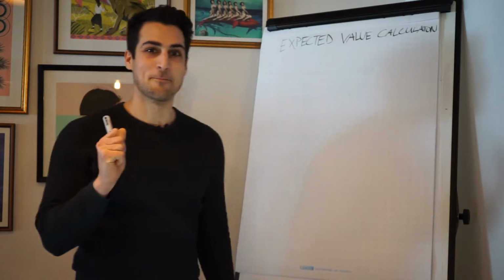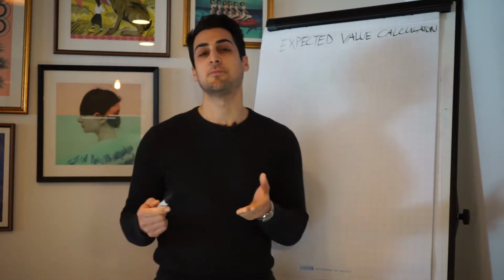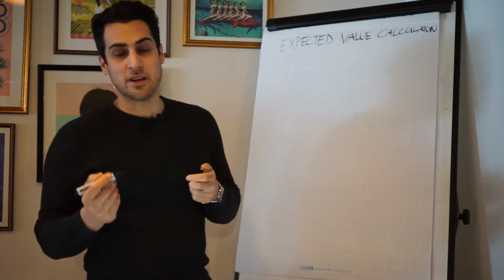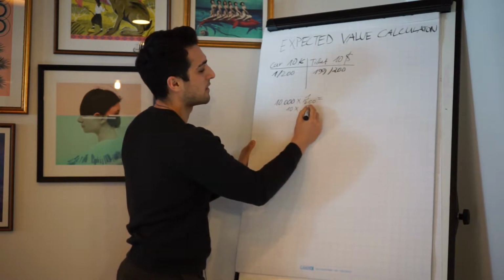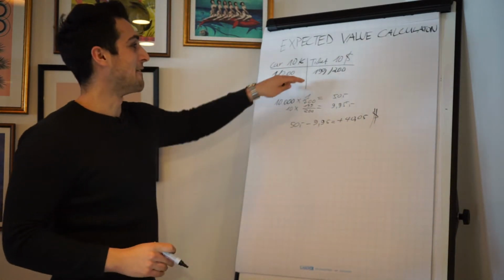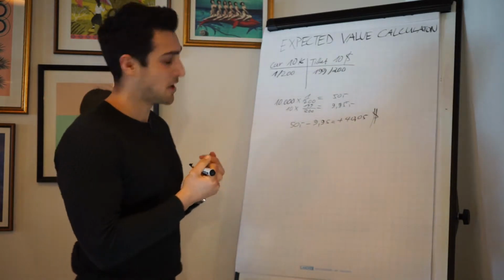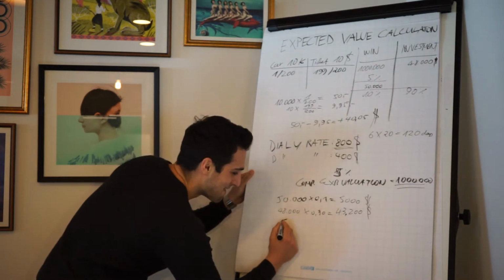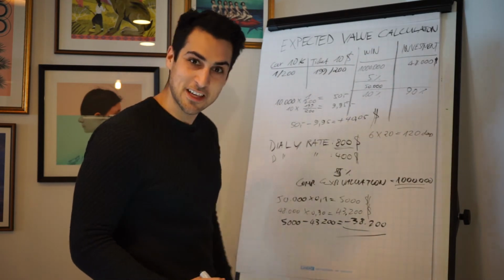How to make better decisions with an expected value calculation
In our first video in English language I show you a way for you to make better decisions.